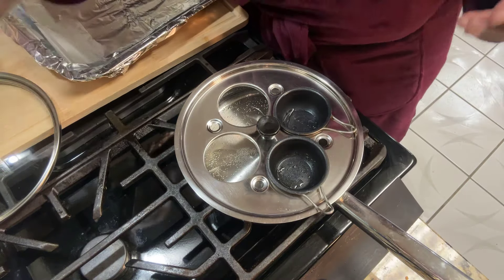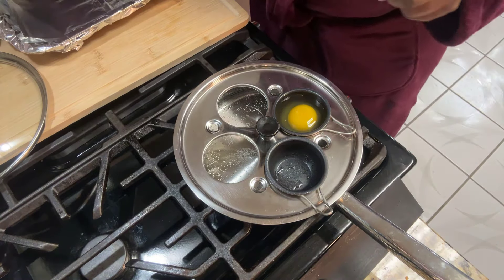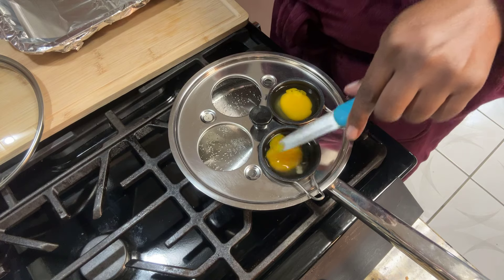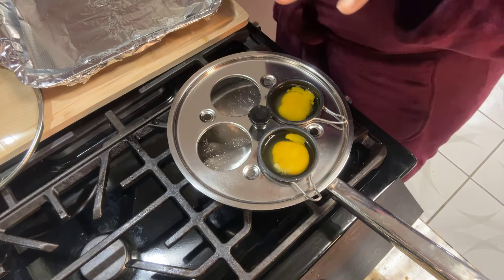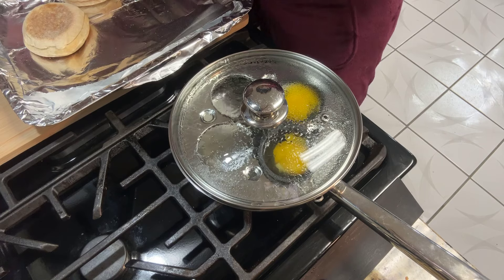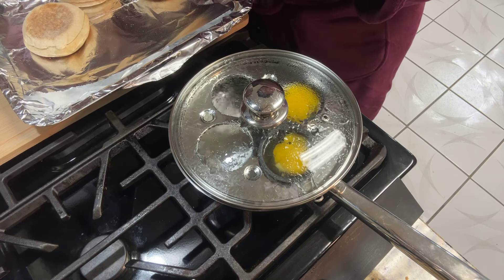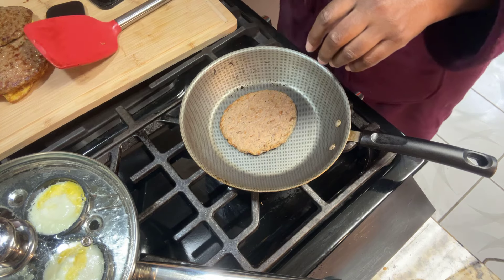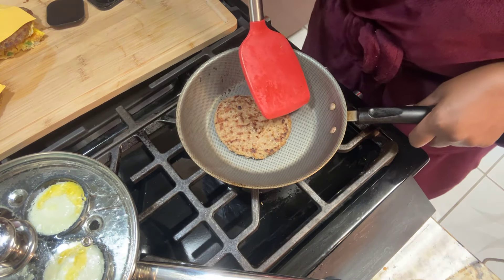English Muffin Breakfast Sandwiches to go and Poached all the way eggs (no runnies)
S.W. Omelet w/ Canadian Bacon n Chz, Turkey Sausage n Cheese (both on buttered toasted English muffins and Fried Chicken on Honey Buttered Toasted English Muffin.  Large sausage patties can be purchased @ WM in pork, beef, turkey or maple flavored